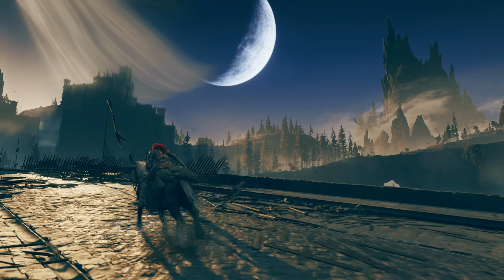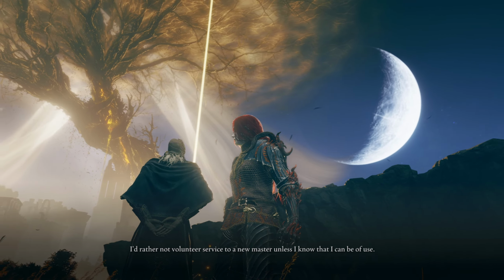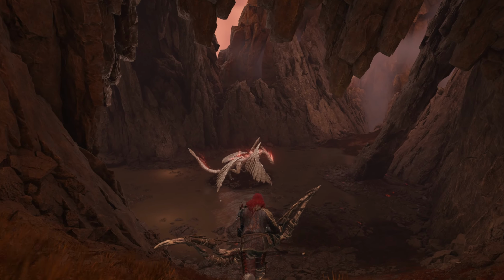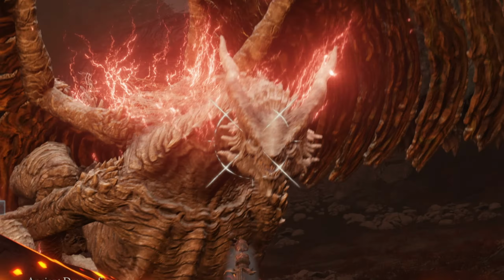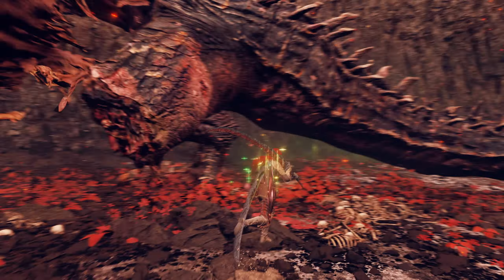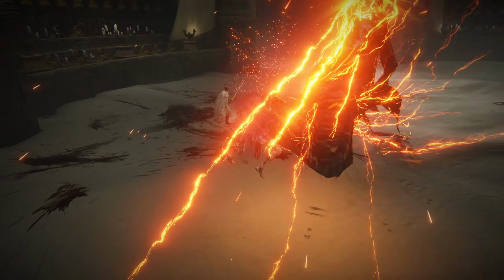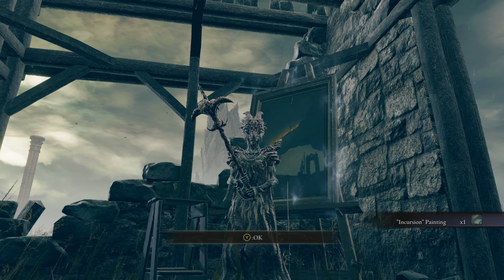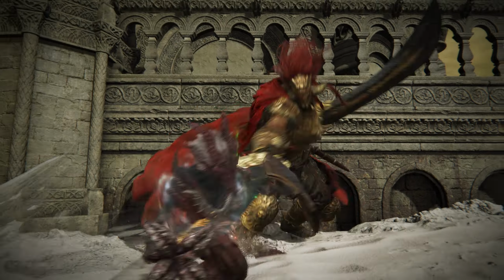Can you beat Elden ring DLC as the DRAGON WARRIOR?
In this video I transform myself into a legendary dragon warrior to destroy Elden rings DLC. I hope you guys enjoy. Character sliders and stats can be found at the end of the video!